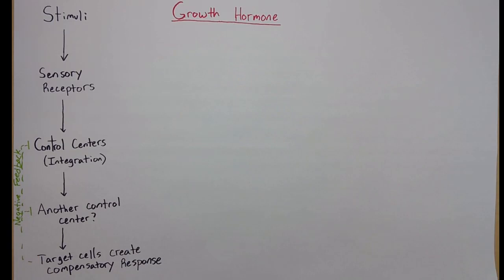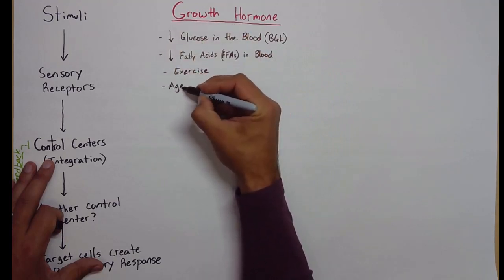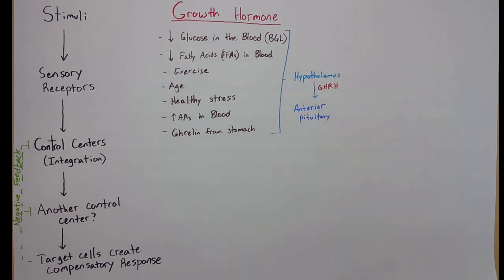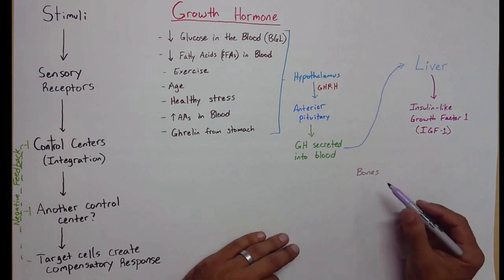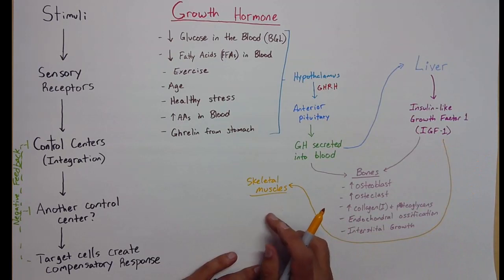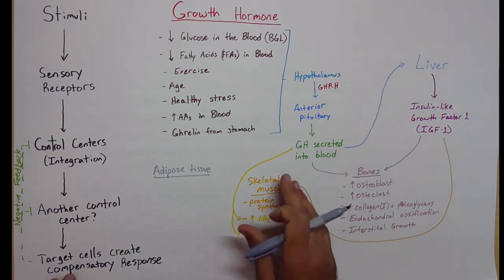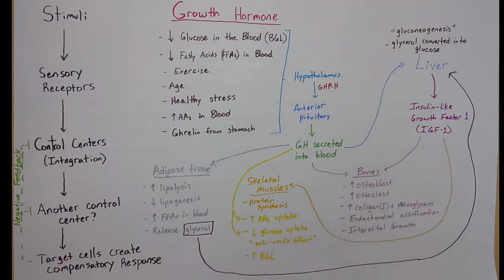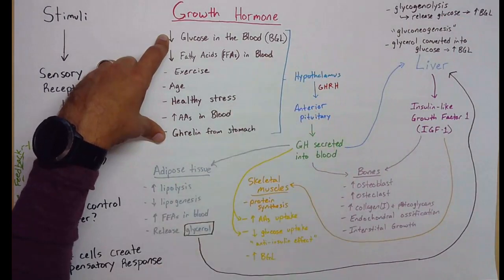Endocrinology Growth Hormone Flow Charts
Growth Hormone pathway: from the stimulus to the compensatory response.